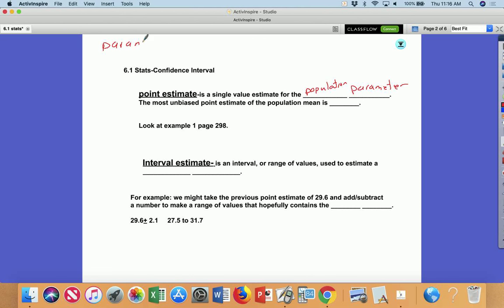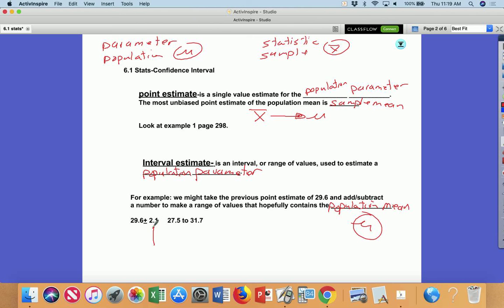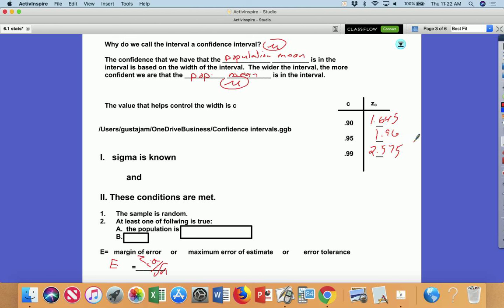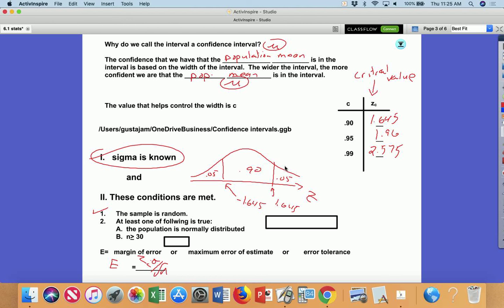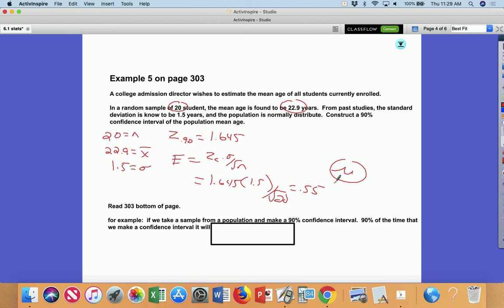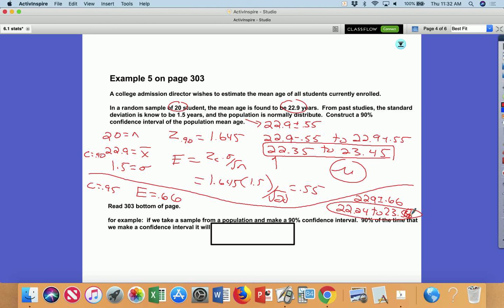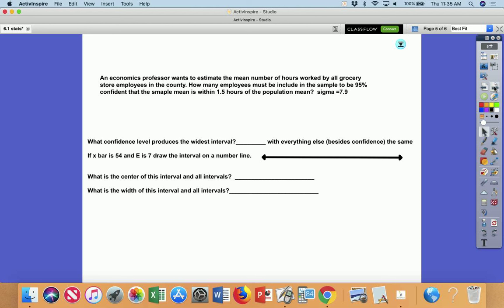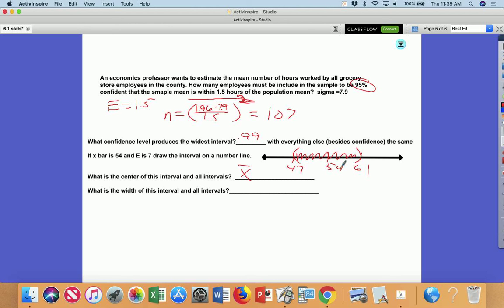6 1 stats